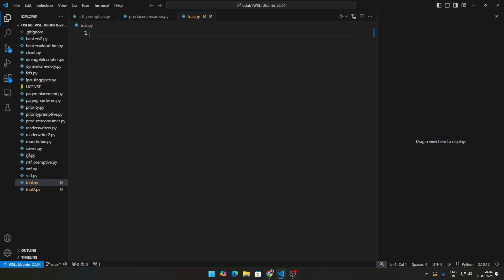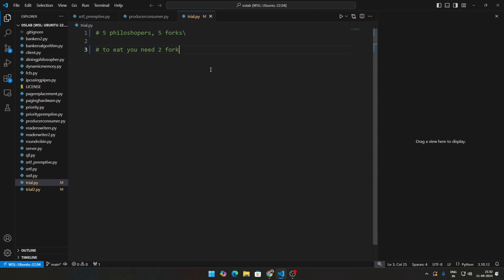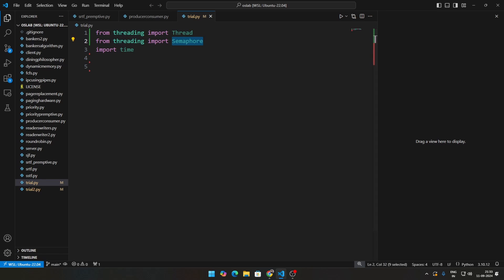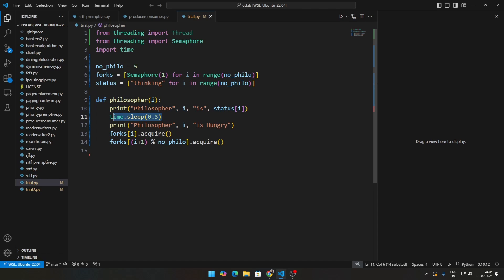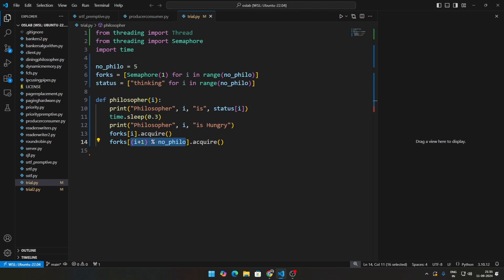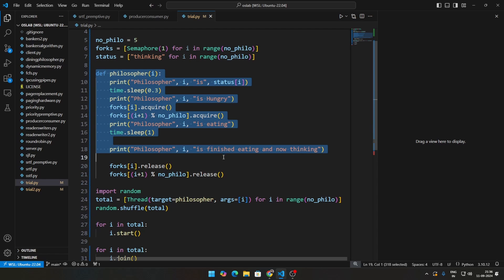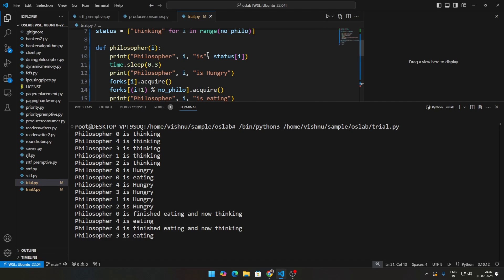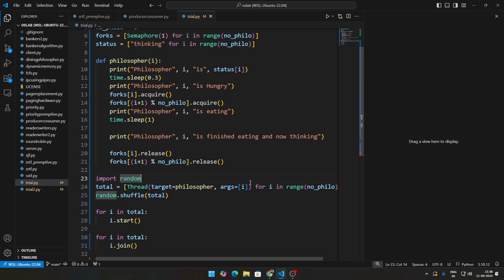Dining Philosopher's Problem in Python | Operating Systems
Dive into the classic Dining Philosophers Problem and learn how to solve it using Python! Understand how semaphores and threading can help manage shared resources and prevent deadlock and starvation. Perfect for computer science enthusiasts and those looking to enhance their understanding of concurrency and synchronization.